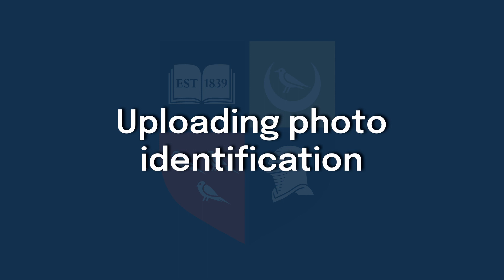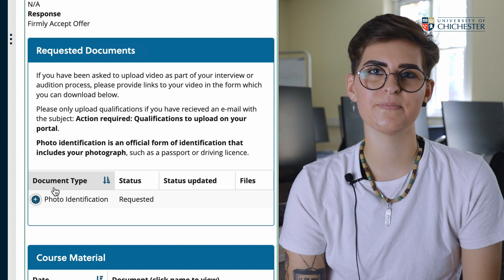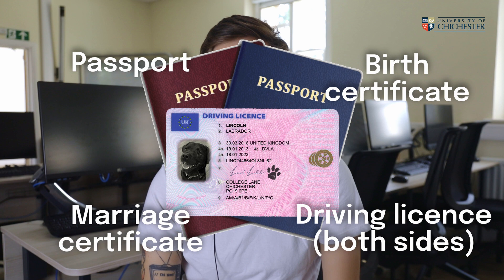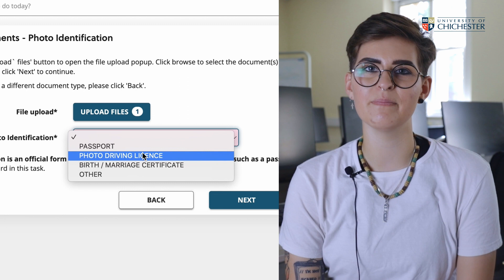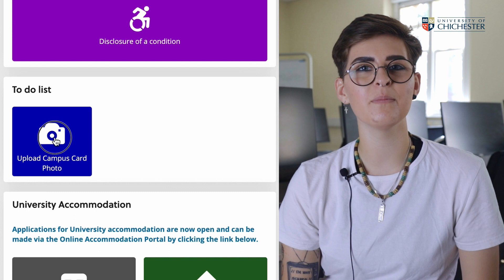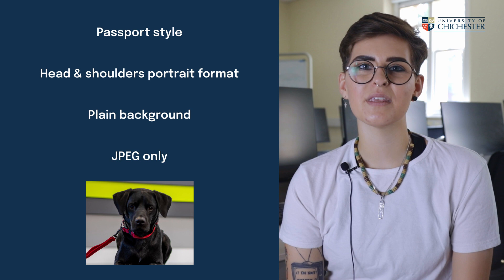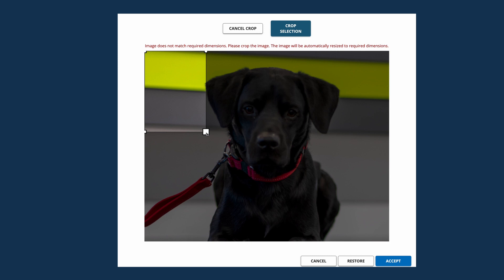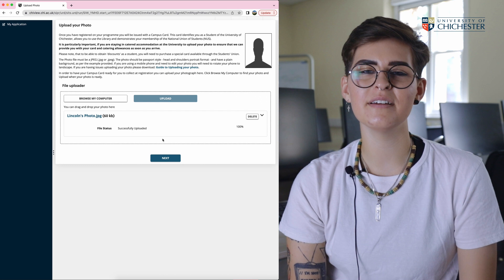ChiView: Uploading ID & photo | University of Chichester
A quick guide on how to upload your ID and photo for your campus card.

If you're uploading your drivers licence as part of your ID - please ensure to upload a photo of both sides.

Please remember to do both tasks so there aren't any delays to your registration 😊